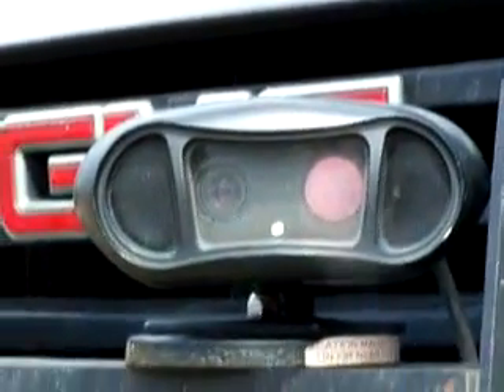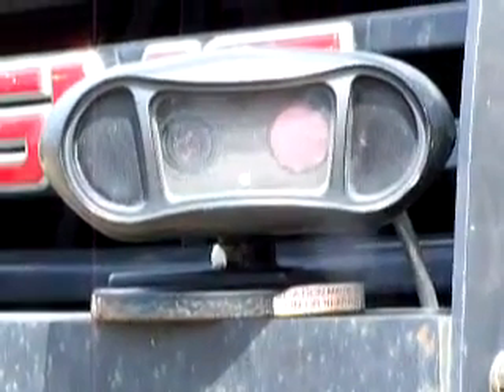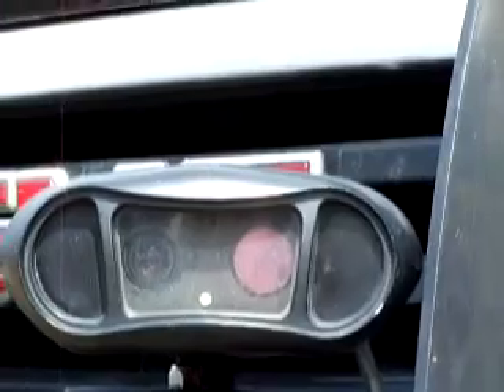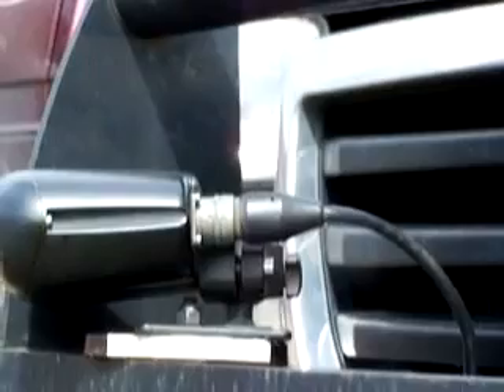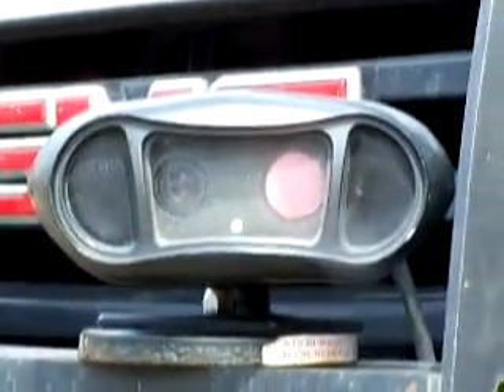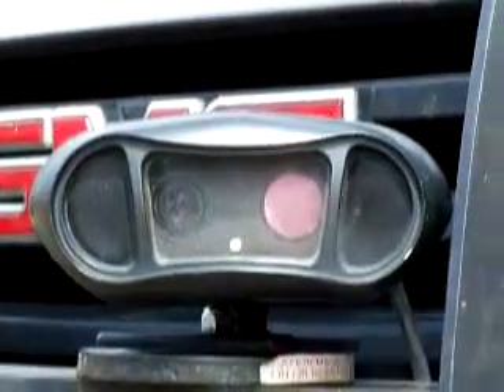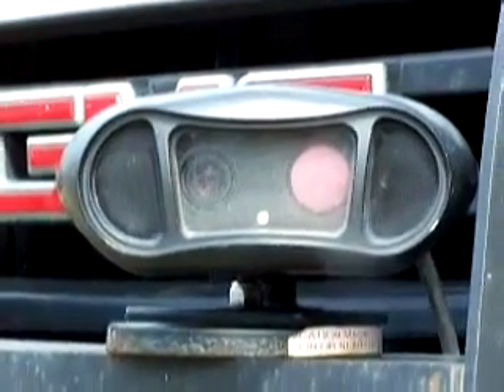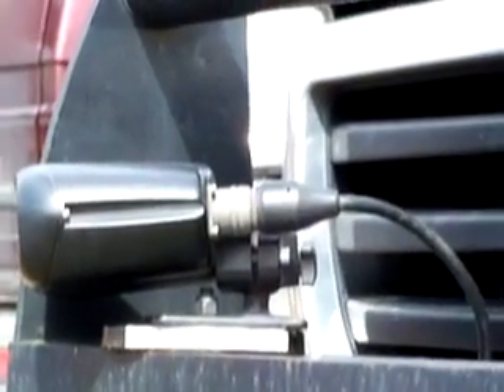license plate recignition cameras flv1!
these are a set of license plate recignition cameras  in this video  they are mounted  on a repo company truck . as explained  in the video .what  i didn't mention in the video though is that these cameras on the  truck  you see here are law enforcement grade. meaning thety are the exact same cameras used  buy law enforcement agencies in the united tstates canada  and parts of europe  such as uk . they come in different range capabilities ranging from 12 feet to over 125 feet away .so in other words if your cars parked in your drivway and the distance is 125 feet or less it will read your license plate and record it . the cameras can record your plate even if you are parked 12" away from the car parked in front of you and in some cases even less dsitance than  that . they can read and accuratelly record on average easily 1000 license plates per minute.and once scand is entered into a national data base  although the companies using the cameras may not be aware of that  all though the owner of the repo company here was aware .in fact  he meets with and is part of a steering commette that meets in dallas texas every six month to discuse the devolpement of the cameras and how they are being used as well as what coming  in the future the future. keep in mind though  that like anything else what  is used for good such as in this case those who refuse make their care or truck payment's and refuse to give up the car volintarly and move away or out of state when tey know that the lender is looking for it  because they defaulted on their loans .it's a useful tool to find and reposes the vehicale .but when home land security or one of the alphabet agentcies  decide that you are a terrorist because you believe in the connstitution or any of the bill of rights or the right to keep and bare arms  they can put your license plate  into theire data base and when one of the thousands of cameras around the world hit your license plate they will be notified (although the owner of the cameras will have no way of knowing they are looking for your plate it will give the law enforcement agentcies  your gps location the time of day  and even direction of travel . think what  im telling you cant happen google search  virgina fusion report .their fusion center in virgina put out a report to the virgina state patrole telling their officers if you weresome one who believed in th constitution  or the right to bear arms  or the right to life  or belonged to a liberatarin group  you were to be treated as a possibli terrorist look for your self .